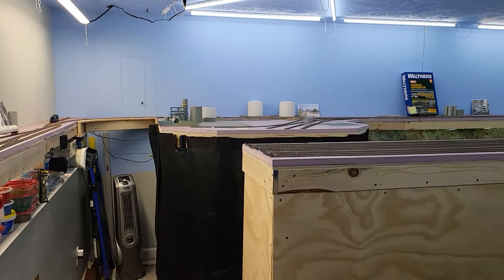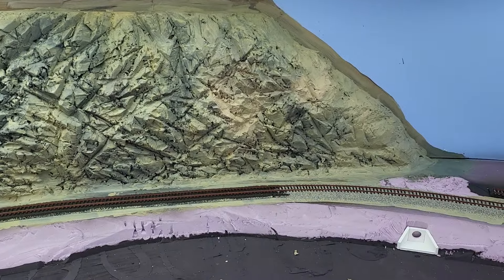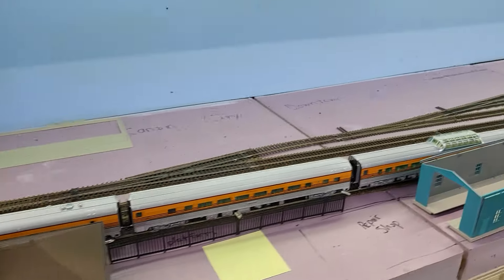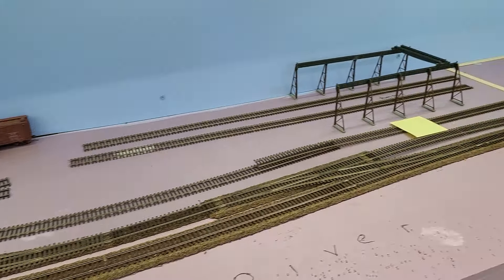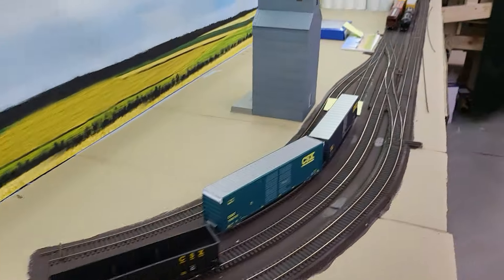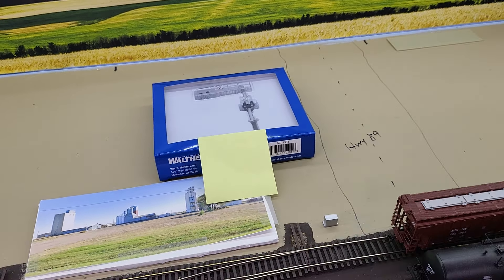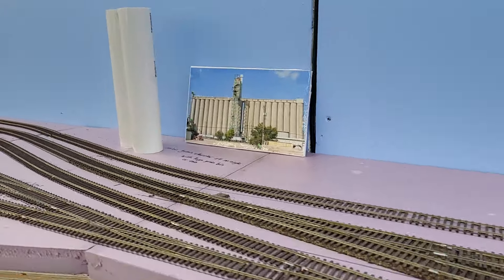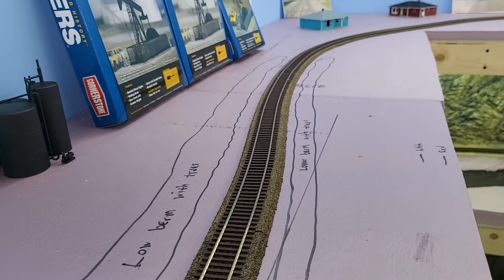K&W HO Scale Model Railroad, Construction Update #35 - More structures built...and other details.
This is a bi-weekly updated (usually every other Friday) record of the construction progress of my model railroad layout.  I conduct a poll at the end of each update asking my viewers what area of the layout they would like to see me focus on for the next video.
Details of my layout are listed below:
Scale:  HO/OO
Design:  Triple deck, around the walls with a peninsula and two helices
Design Inspiration:  Layout style around-the-walls - David Barrow's Cat Mountain & Santa Fe.
Location:  El Dorado, Kansas to west of Canon City, Colorado via highway routes: 254/400/50
Era:  1980's to Modern Day
Roadnames:  Missouri Pacific, Southern Pacific, Denver & Rio Grande Western, Santa Fe, BNSF, Union Pacific
Style:  Prototypical-Freelance
Size:  L-shaped room, larger leg is 26'x15', smaller leg is 14'x5'
Construction:  Combination shelf and box frame
Materials:  1/2" plywood base with varying thicknesses of extruded foam board subroadbed, over 1x and 2x lumber frame
Track:  Atlas Code 83 in Staging and helices, Micro Engineering Code 83 on the main lines, Micro Engineering and Walthers Code 70 everywhere else
Minimum Main Line Radius:  24"
Minimum turnout frog:  #6
Lighting:  LED fixtures and strip lights
Operating System:  DCC NCE PowerCab with booster(s)